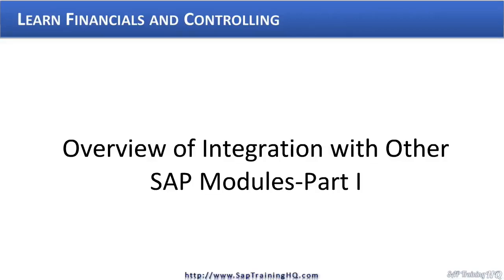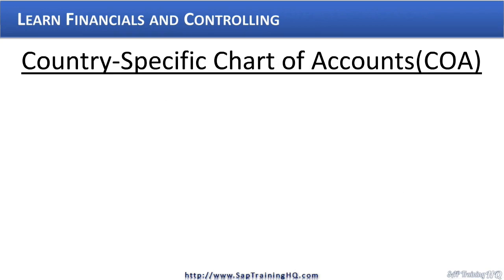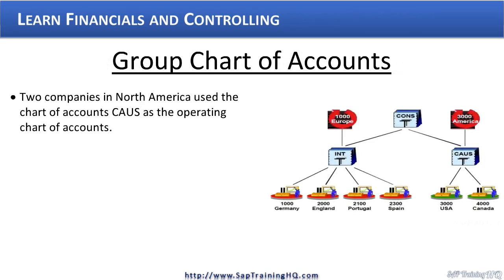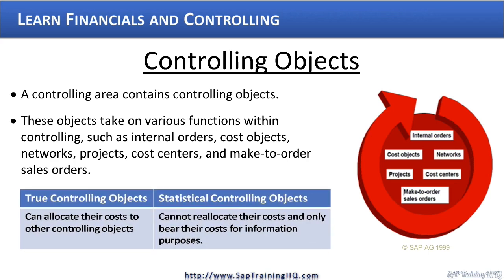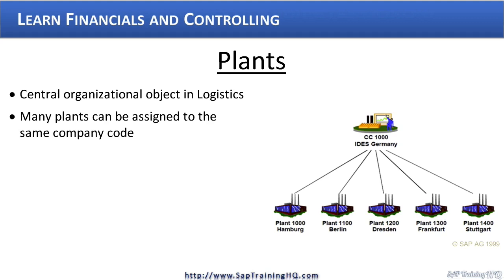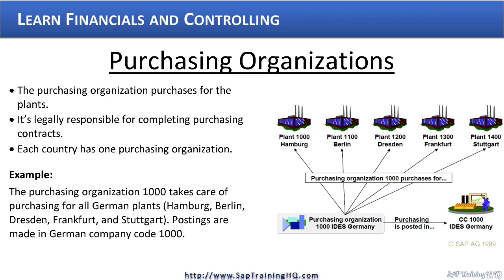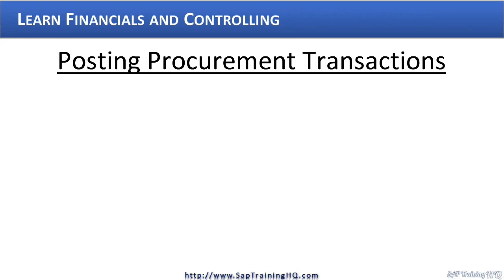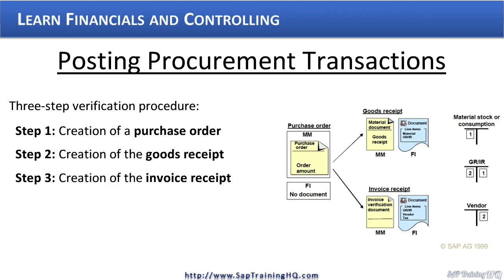7. SAP FI Training | Full Course | Ramesh Venkat